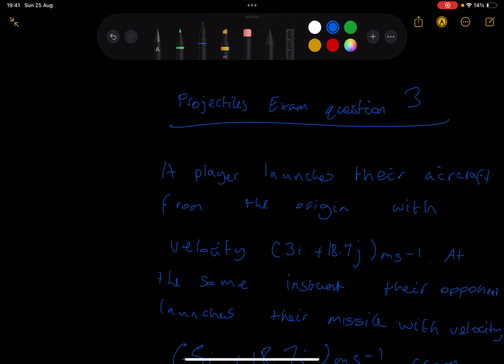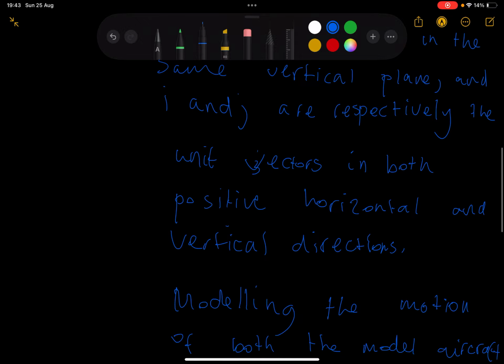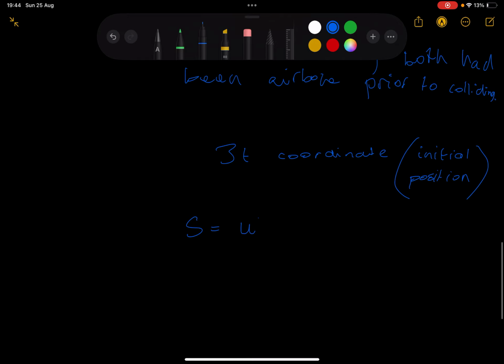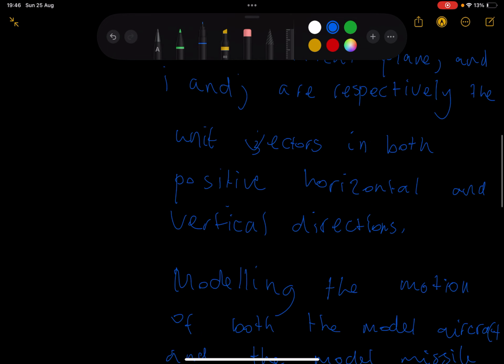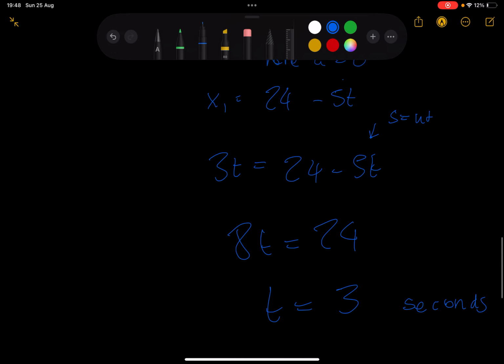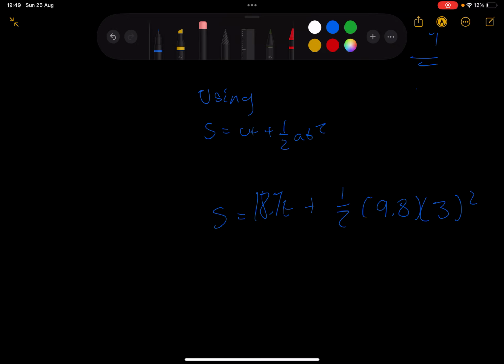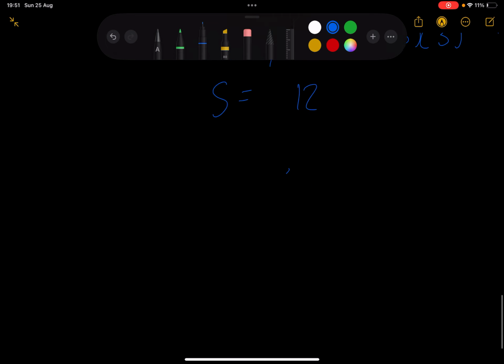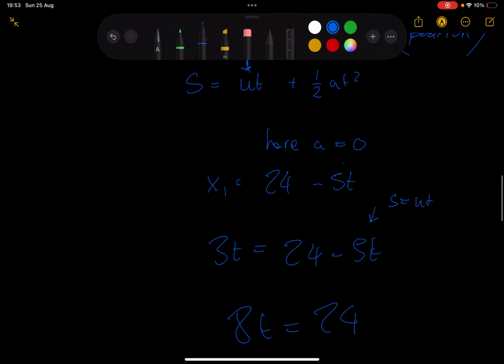Projectiles (3) A Level Maths (Edexcel)